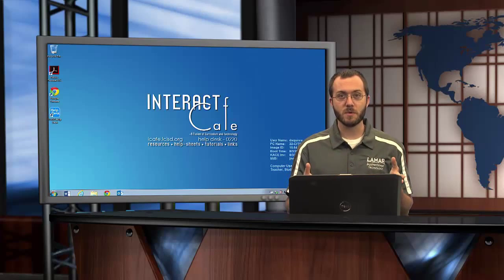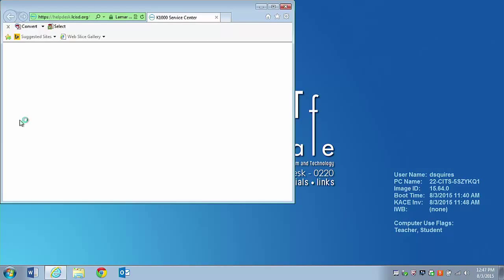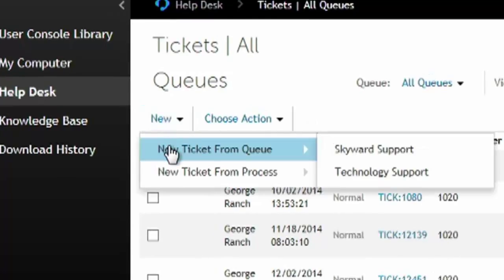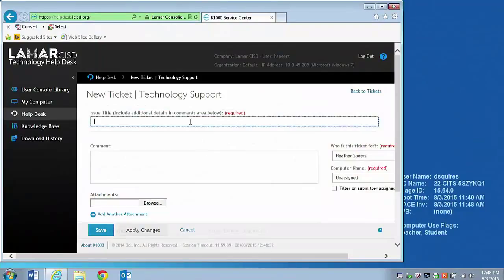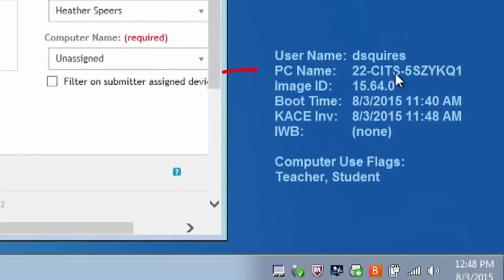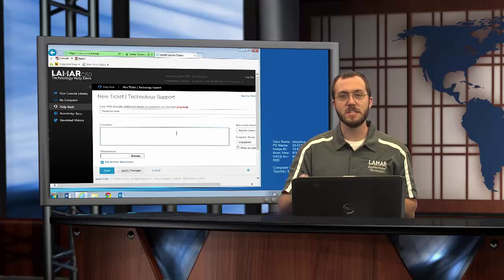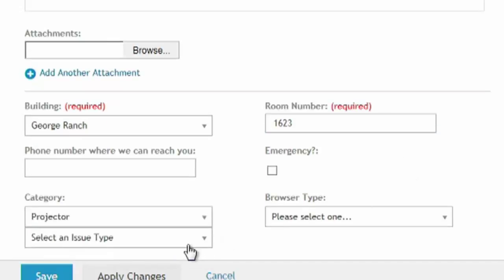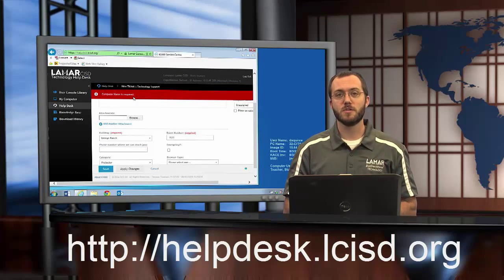How to Place an LCISD Tech-Ticket (Work Order)